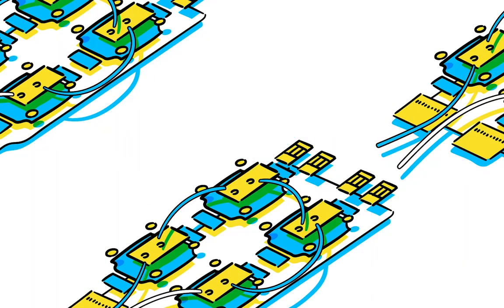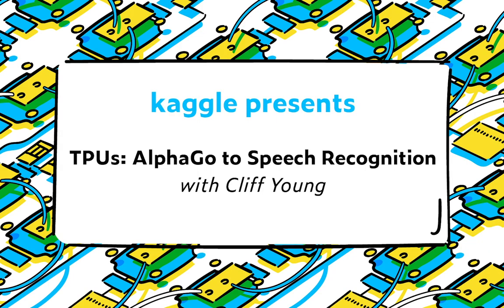TPUs: AlphaGo to Speech Recognition | Kaggle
Cliff Young is a researcher with Google Brain, and one of the first people to join the TPU team. I was able to talk with him about how TPUs were involved in a wide array of products, from AlphaGo to Speech Recognition!

A couple of notes:
- The AlphaGo match-up against Lee Sedol took place in March of 2016.
- We apologize for the video quality, and are looking into ways to make future interviews a bit smoother!